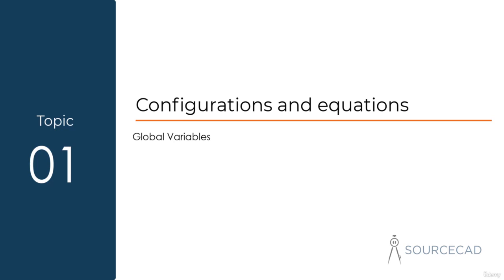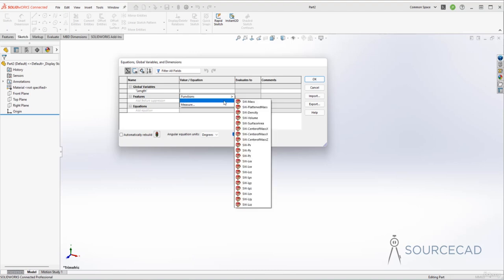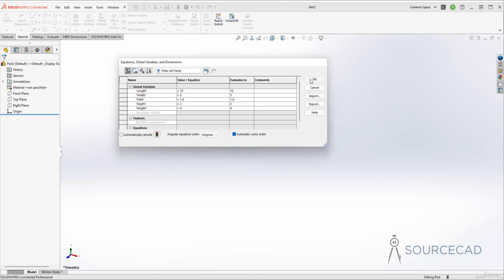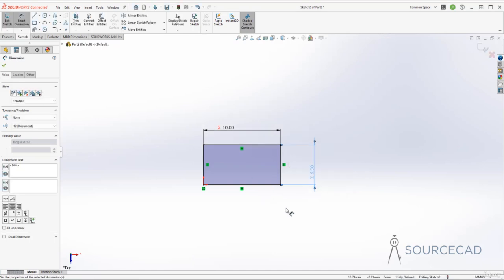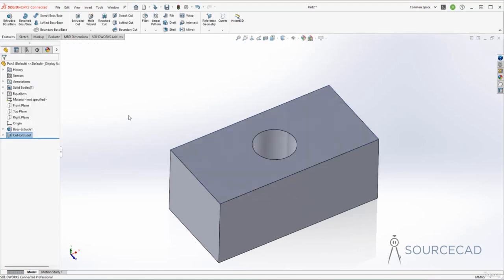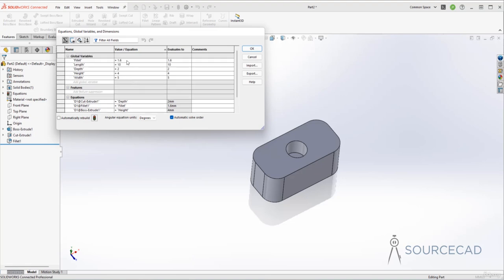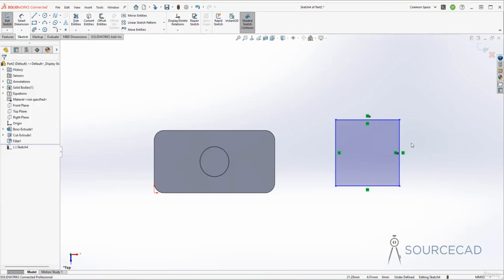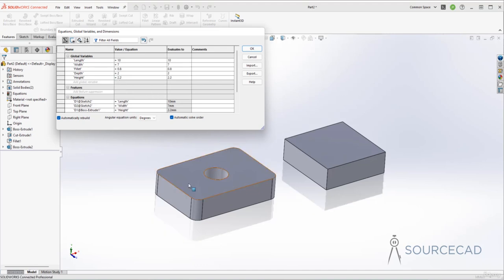001 Global variables